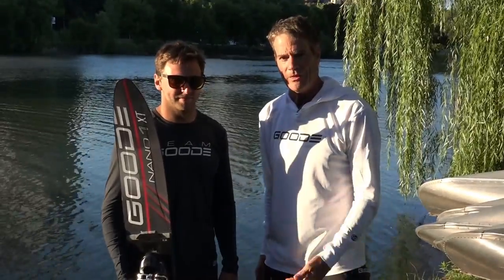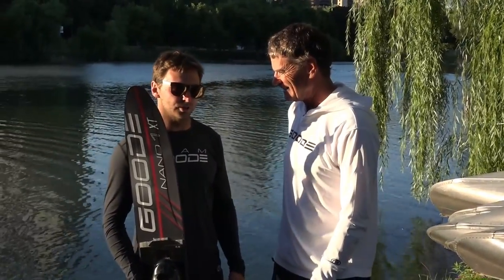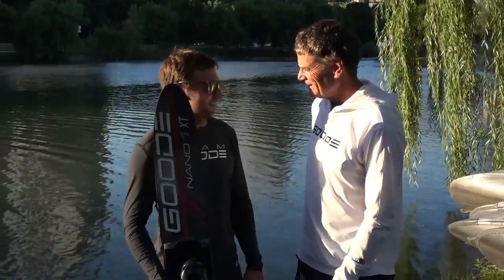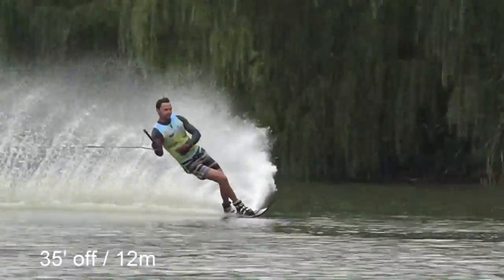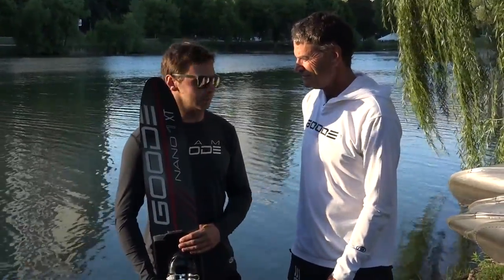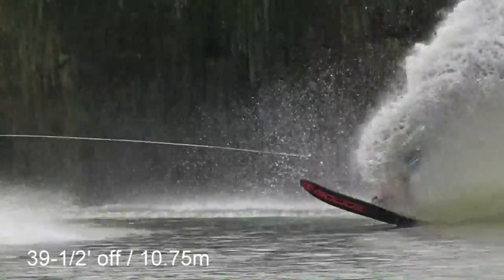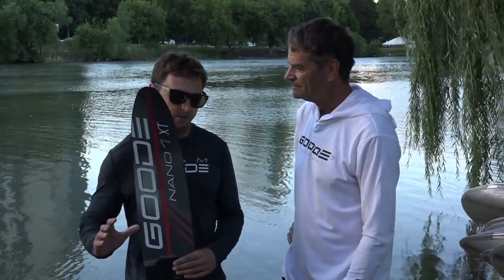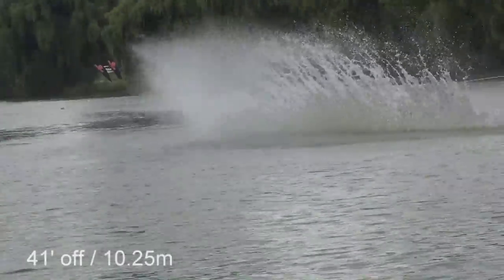The New 2017 GOODE Nano 1 and Nano 1 XT. A video introduction.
Introducing the new-for 2017 version of the winningest ski of all time, the Nano 1™/Nano 1 XT™.

Available with either the traditional rocker (Nano 1), or asymmetrical rocker (Nano 1XT), the skis feature the world-record breaking performance the Nano 1 series is known for, along with updated graphics and an enhanced sidewall design.